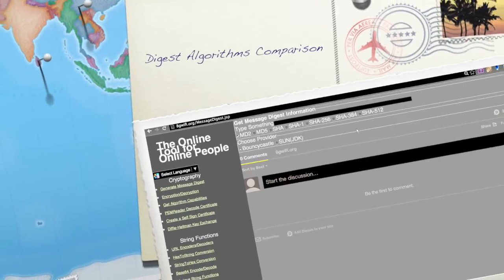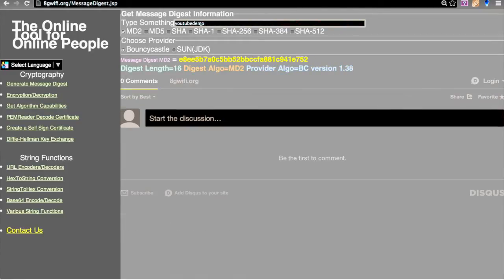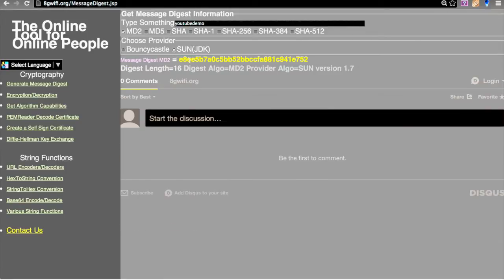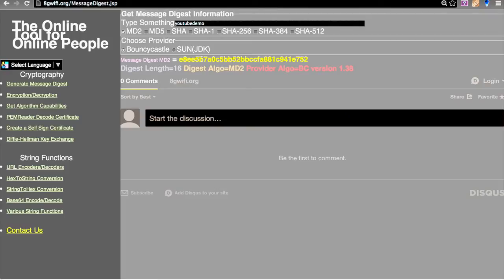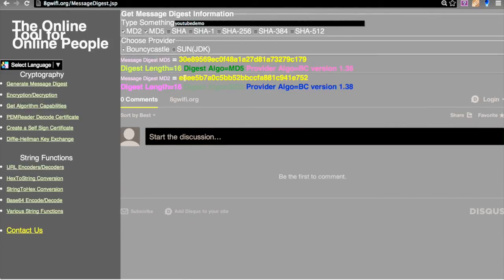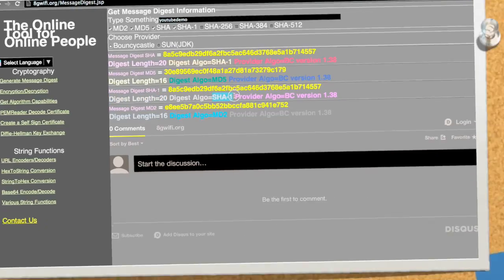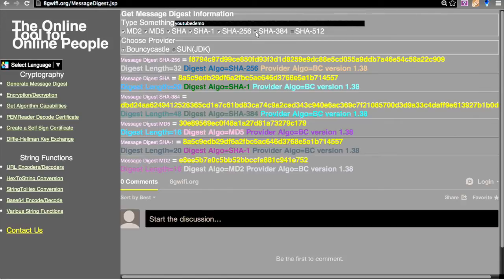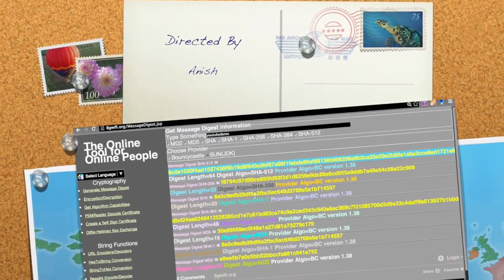message digest algorithm md2,md5,sha1,sha256,sha384 overview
what are digest algorithms sha,md5, output of digest algorithms  md2,md5,sha1,sha 256,sha 384,sha 512 overview